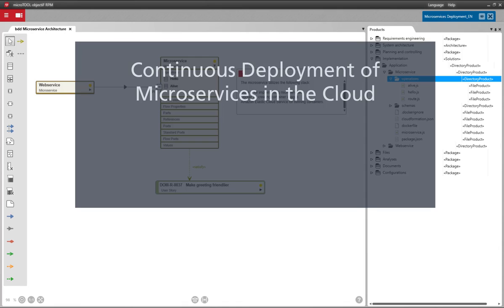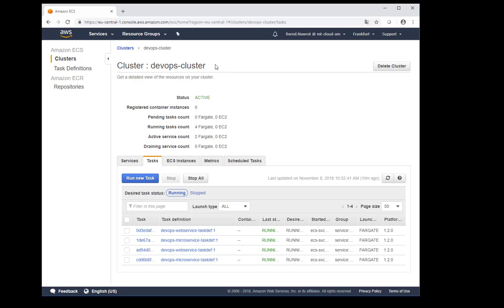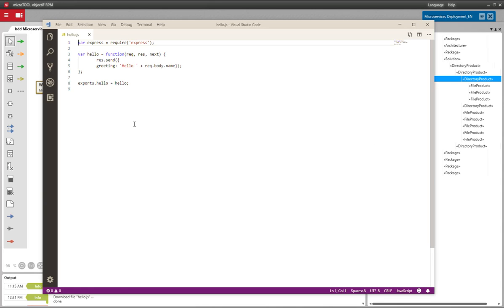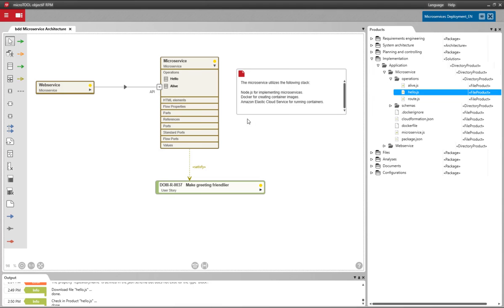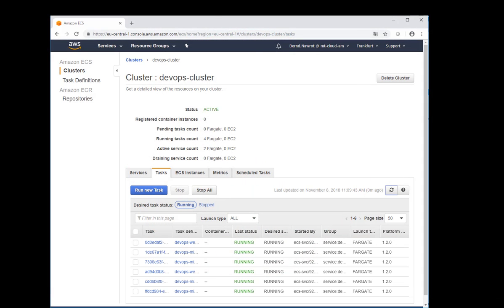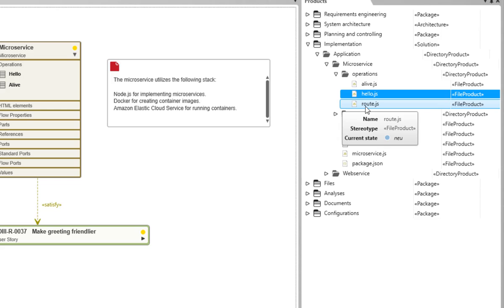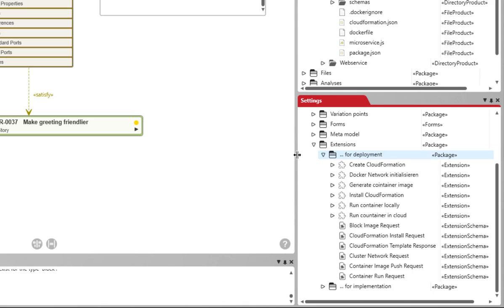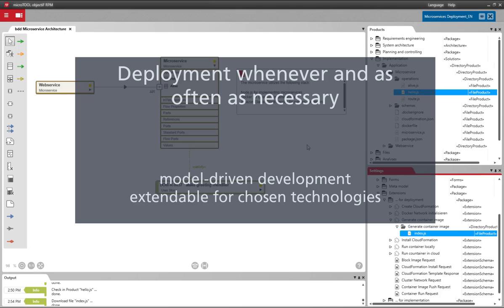Continuous Cloud Deployment for Microservices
This video shows how you can use the Application Lifecycle Management Software objectiF RPM for continuous cloud deployment in Amazon Web Services (AWS).

In the example, a change is made to a running web application and deployed immediately. To do this, the corresponding spot in the code is identified via an architecture model and edited in Visual Studio Code. A new container image is then created in the local docker repository and - after successful testing - executed in the AWS cloud. The load balancer of the Amazon Elastic Cloud ensures seamless exchange of the updated microservices in just a few minutes.

The technology stack used here (with node.js, Docker and AWS Cloud) is only an example. objectiF RPM offers script-based extension functions which can be configured and customized to your own technology stacks.

Learn more about objectiF RPM and download your free 30-day trial